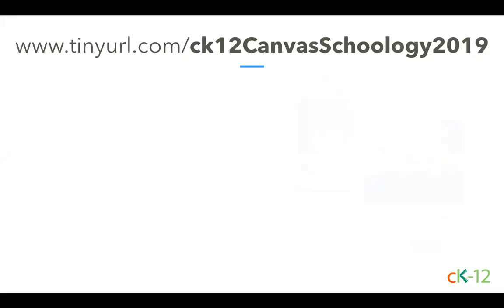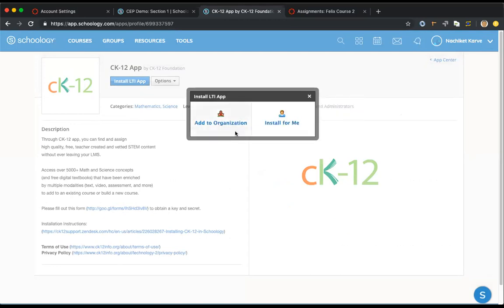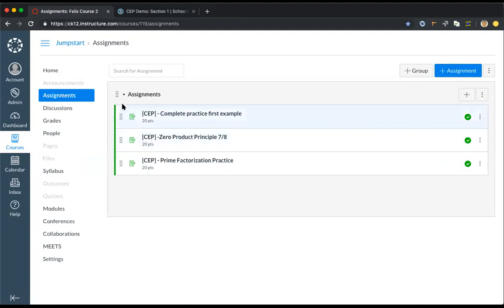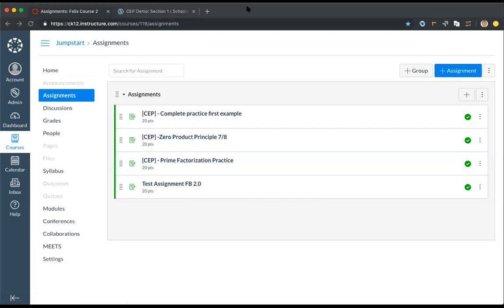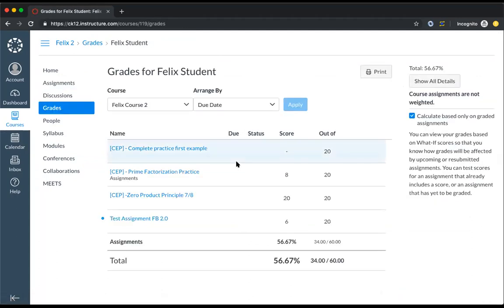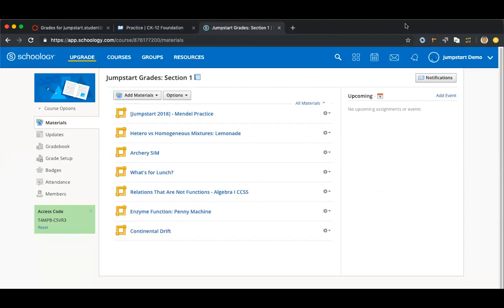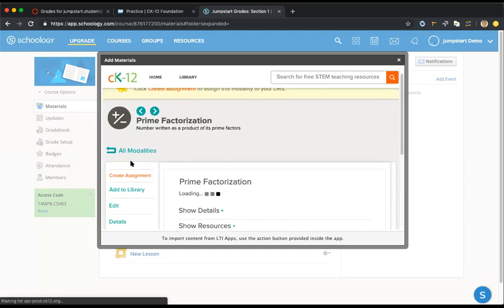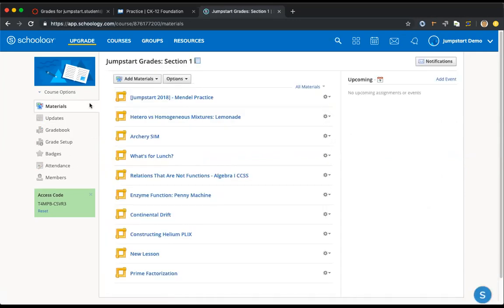LMS Breakout: CK-12 & Canvas / Schoology (7/9/19 at 11:00 am)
Does your school use Canvas or Schoology? Join this breakout session to learn about CK-12's integration with Canvas and Schoology. This session will help you understand what resources are available from CK-12 and how you can assign them and see progress from within your class on Canvas or Schoology.